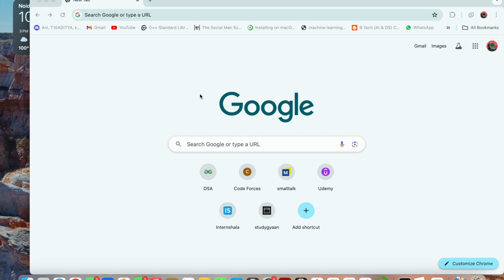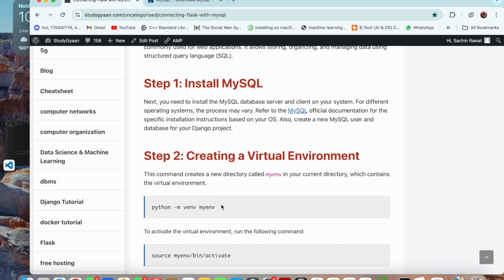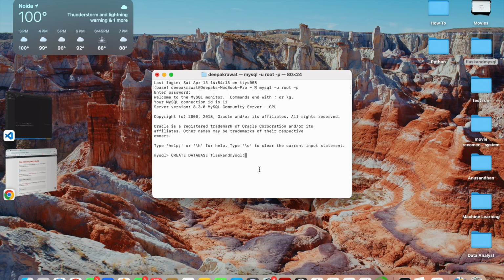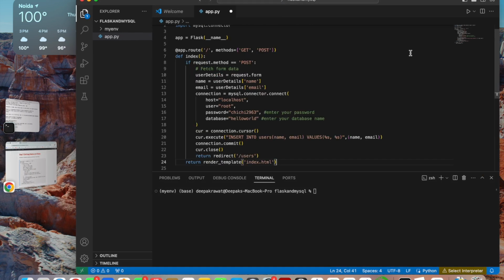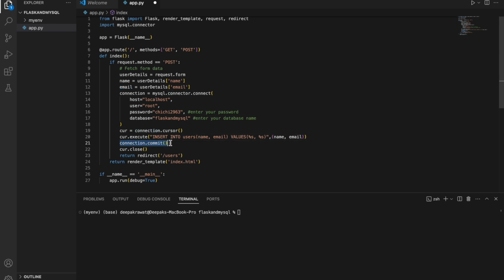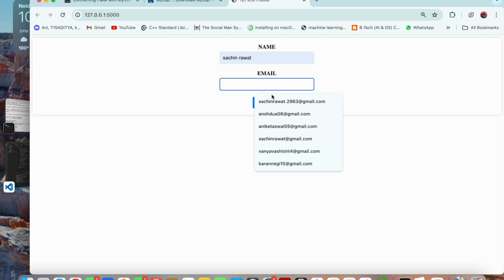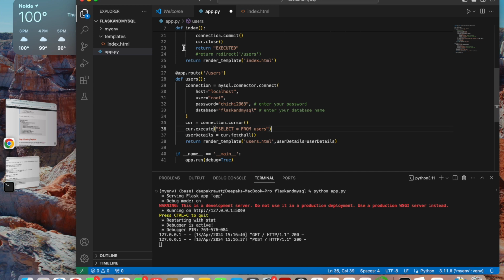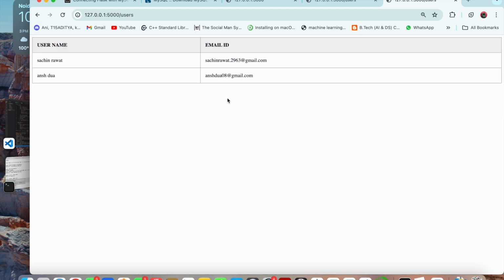How to connect SQL in Python Flask with EXAMPLE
Learn how to connect mysql with flask in python project. with simple and easy example of api and web app.